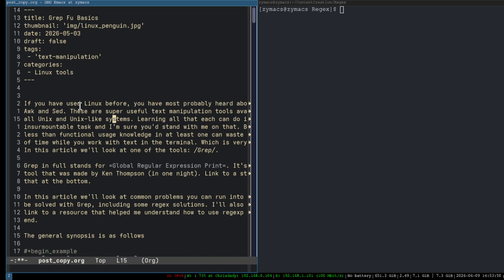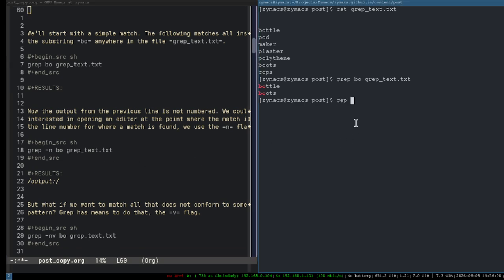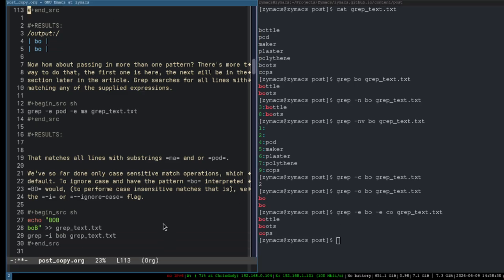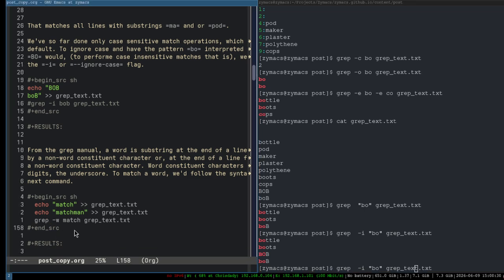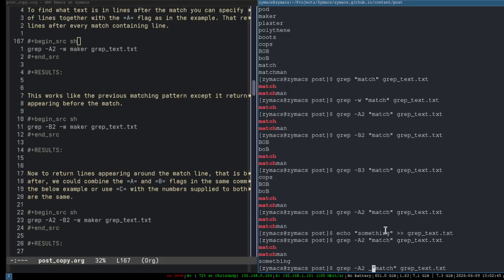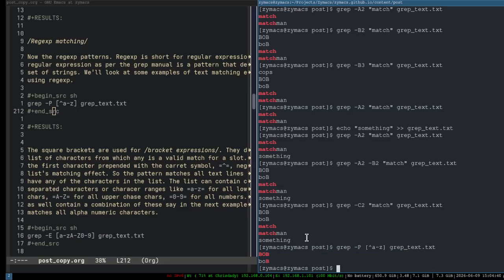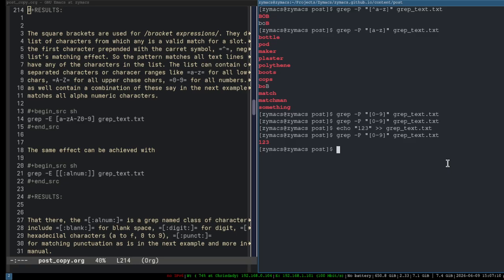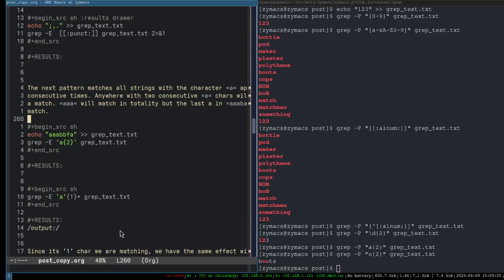Grep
A tutorial on how to use grep
- Basic non regex text selection
- Regex selection